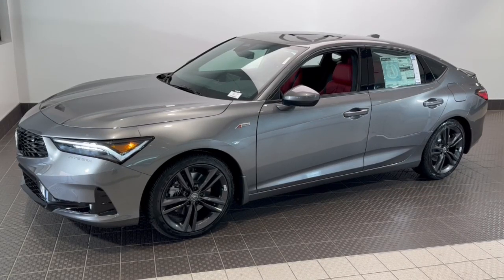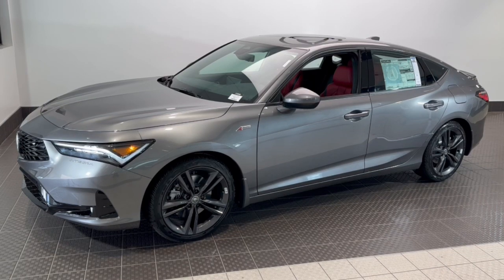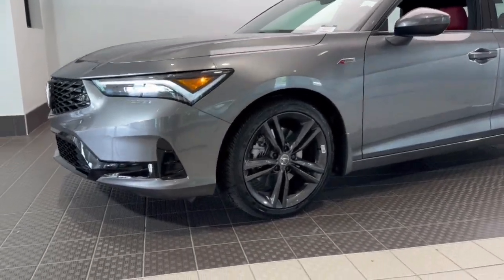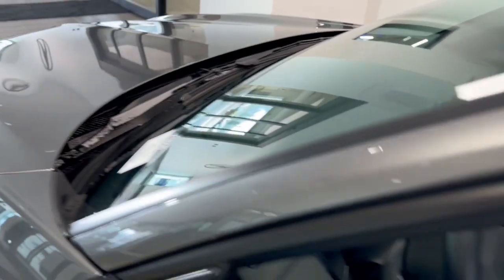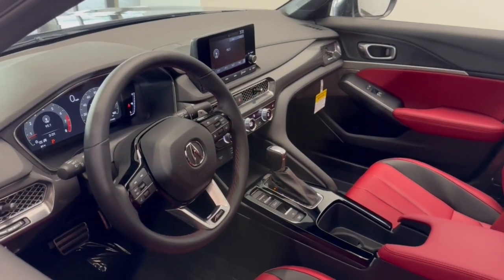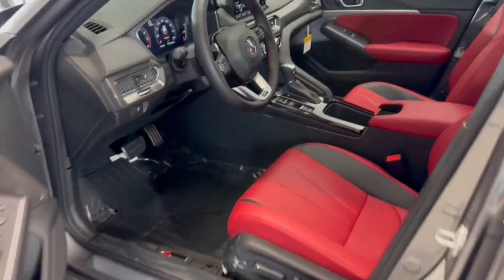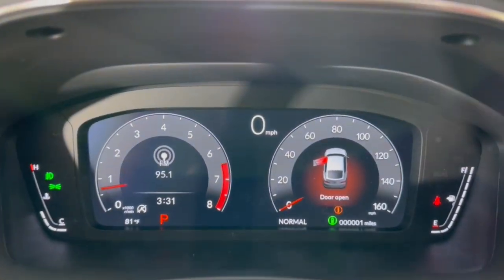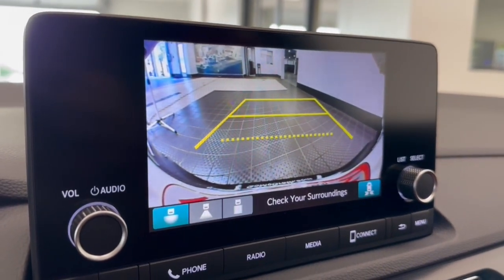2024 Acura Integra Libertyville, Barrington, Palatine, Glenview, Schaumburg X4244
New 2024 Acura Integra w/A-Spec Tech Package available in 1620 S Milwaukee Ave., Libertyville, Illinois at McGrath Acura Libertyville. Servicing the Libertyville, Barrington, Palatine, Glenview, Schaumburg , IL area.

2024 Acura Integra A-Spec Tech Package